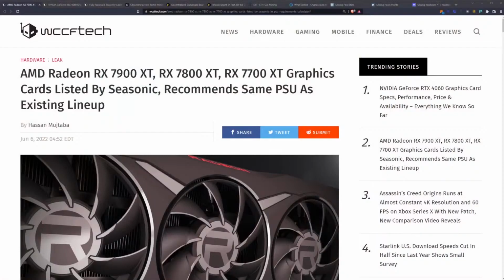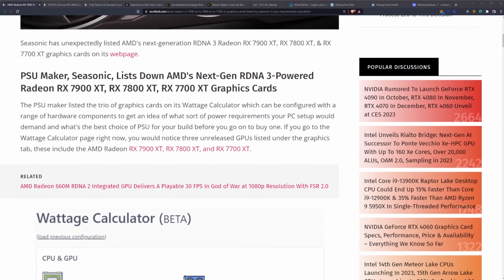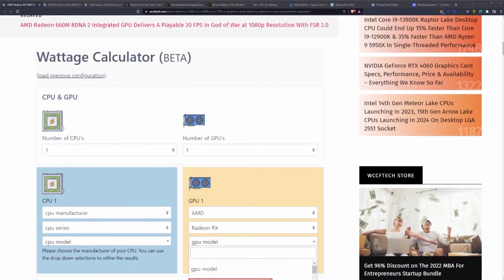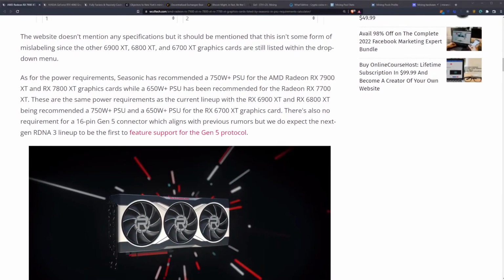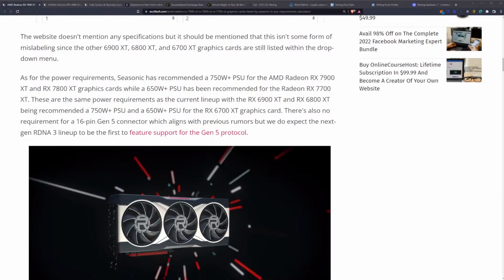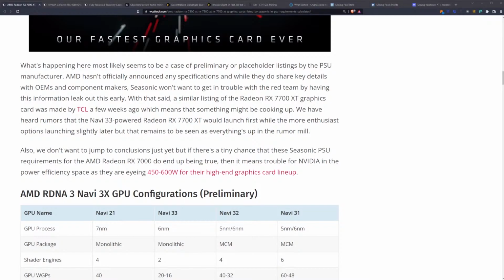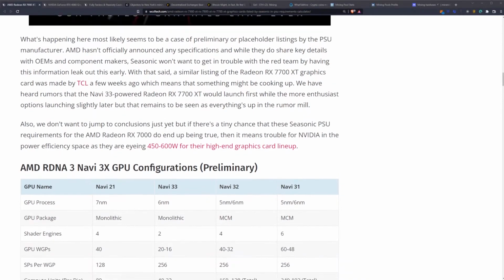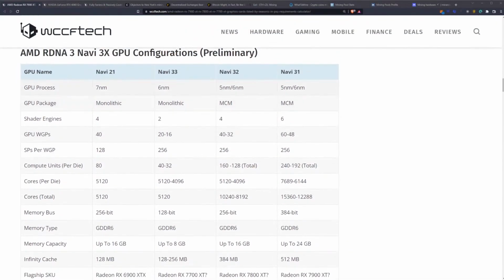SeaSonic Recommends Same PSU For AMD Radeon RX 7 Series As Existing Line up - 127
AMD Radeon RX 7900 XT, RX 7800 XT, RX 7700 XT Graphics Cards Listed By Seasonic, Recommends Same PSU As Existing Lineup

Ergo Address: 9fCyhudURbDSA2qi9k3sh1LgbHwyFwT6fck7wQW2YYWk9xR1miN
ETH Address: 0x8446b70aA05c811d7bF590e6EDE3d90C00391FcE
Matic Address: 0x8446b70aA05c811d7bF590e6EDE3d90C00391FcE